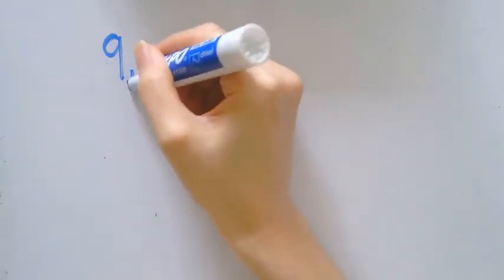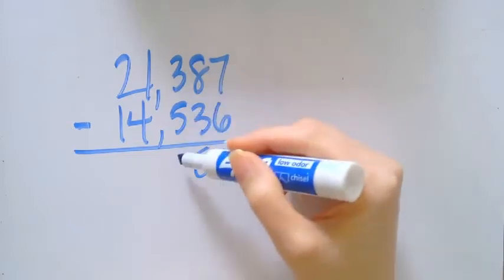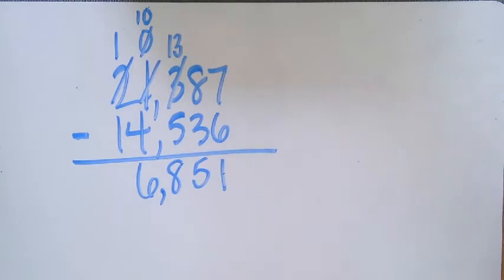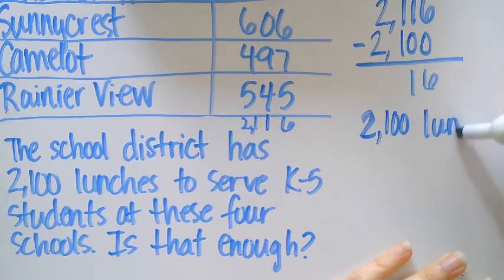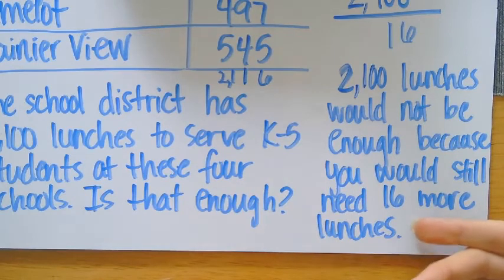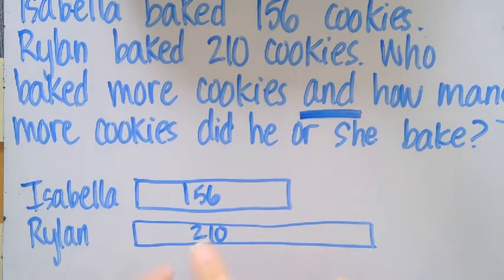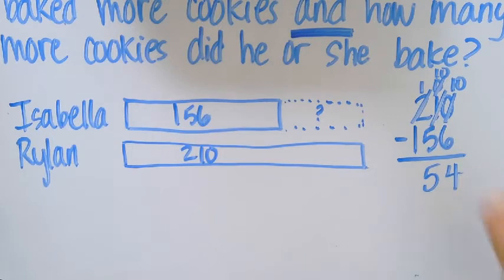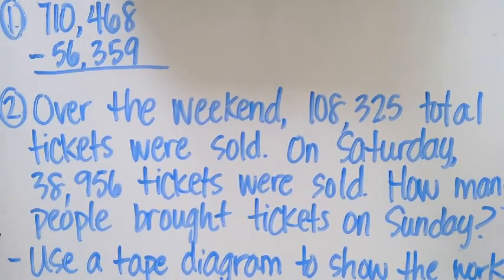Week 6, Tuesday's Math Lesson; Video04 19 20 120021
Subtracting numbers within a word problem.